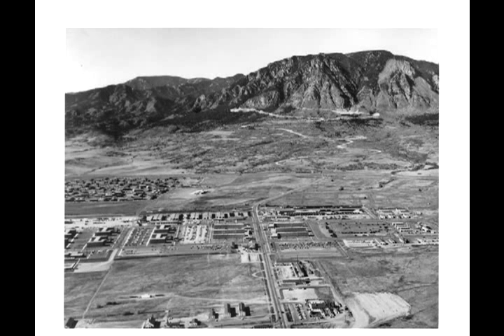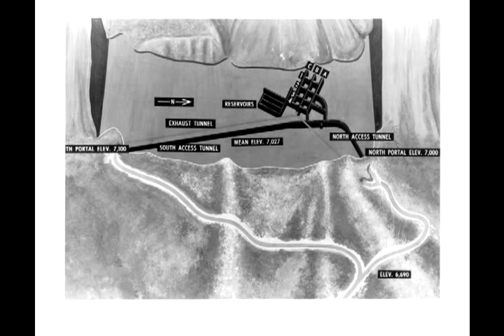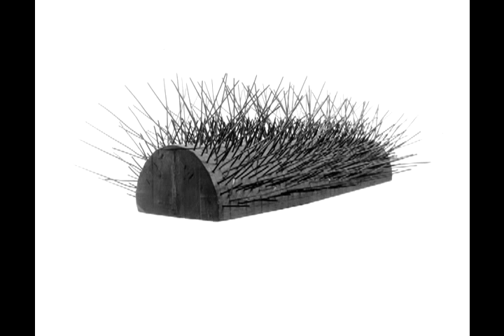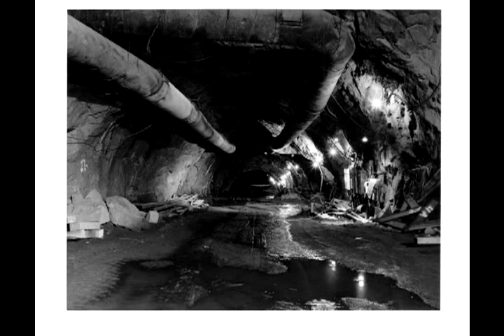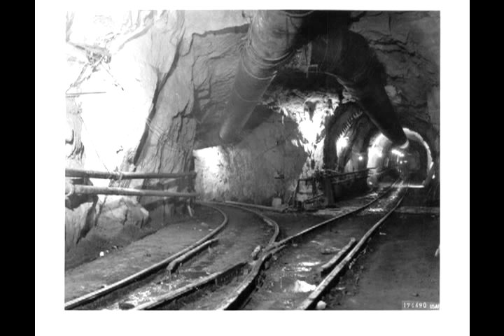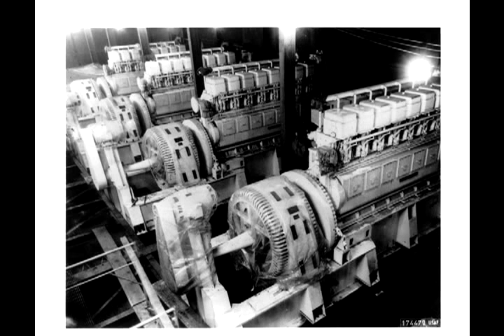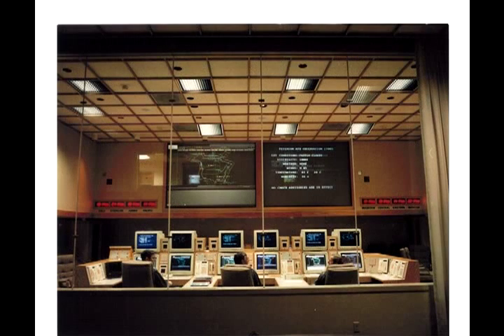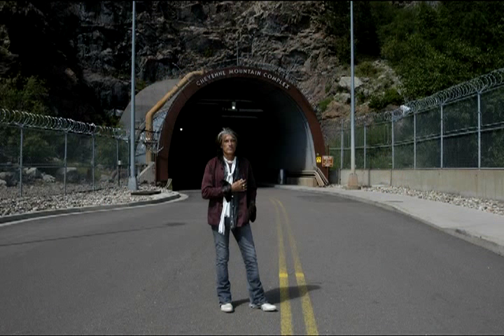Inside the World's Greatest Bomb Shelter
I was planning to simply write a piece about what its like inside, but the gracious P.O., John Mason, offered to share a huge folder of historic photos of the station. The only problem with the photos is that they have no captions.

So, imperfect as this will be, heres a tour of the Cheyenne Mountain Air Station during and after construction in the 1960s along with my recollections (feel free to correct me in the comments if you know better!